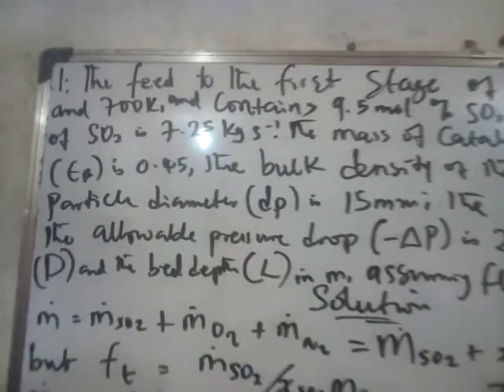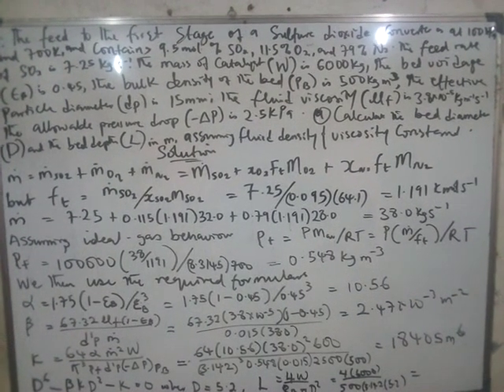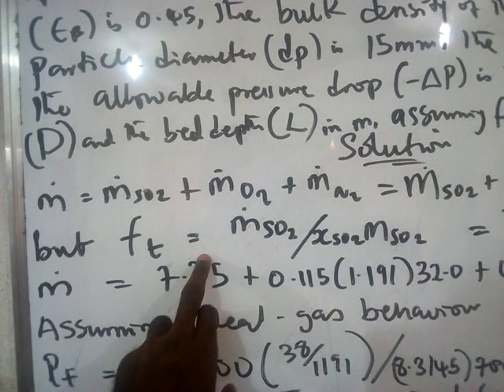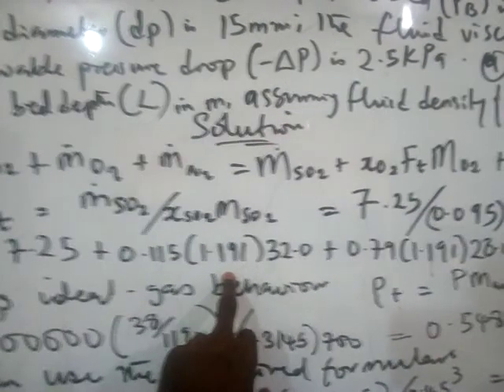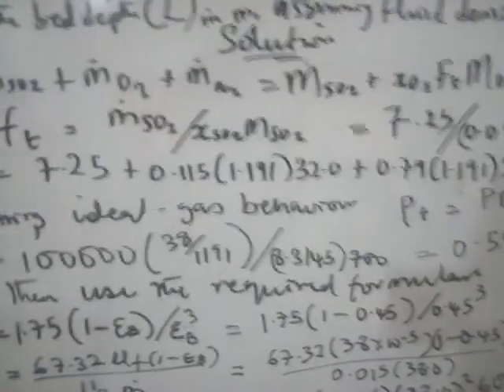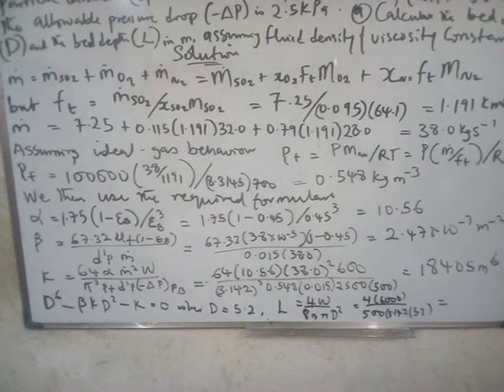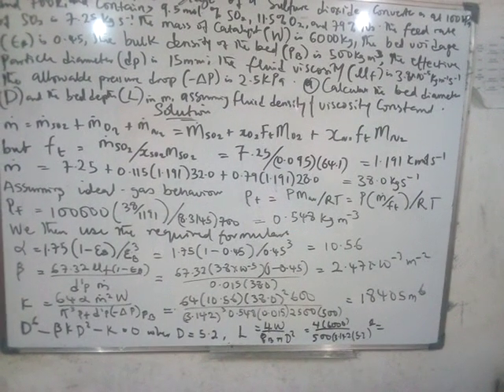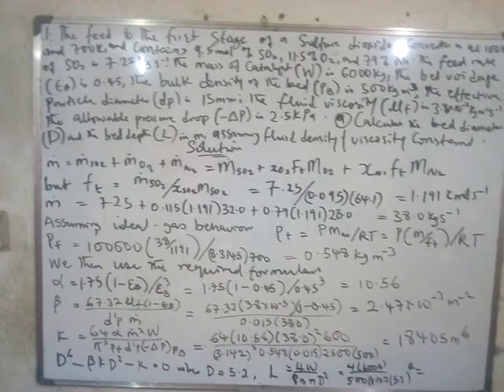Bed diameter and length calculation